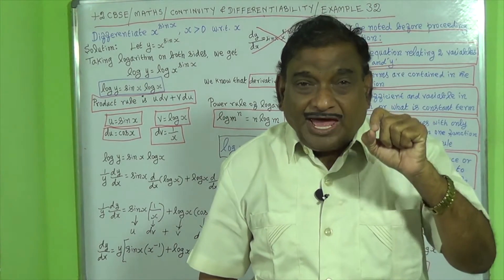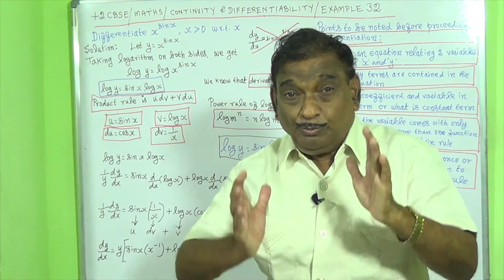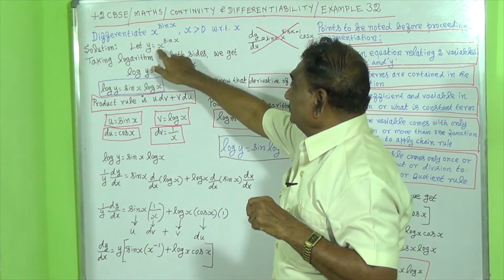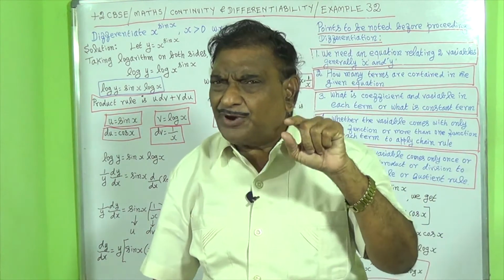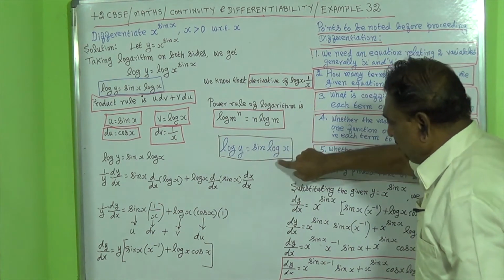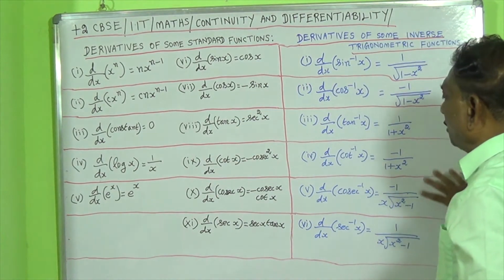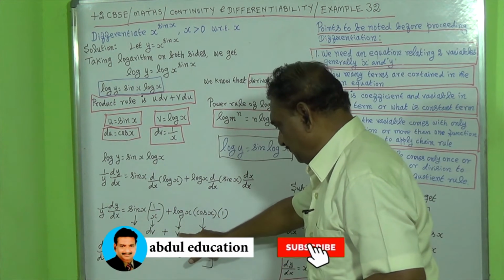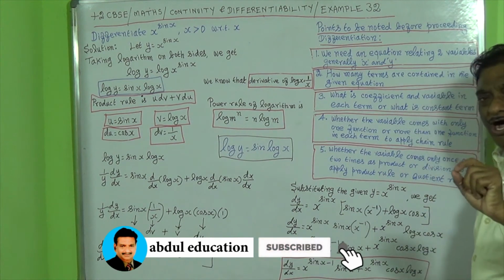+2 CBSE MATHS EXAMPLE 32 LOGARITHMIC DIFFERENTIATION IN DIFFERENTIABILITY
By God's grace, my educational videos are available in YouTube to 9th,10th, +1, +2 CBSE, IIT and NEET students in the subjects MATHEMATICS, PHYSICS, CHEMISTRY, ZOOLOGY and BOTANY in English language.

                                                 S.ABDUL MOHIDEEN